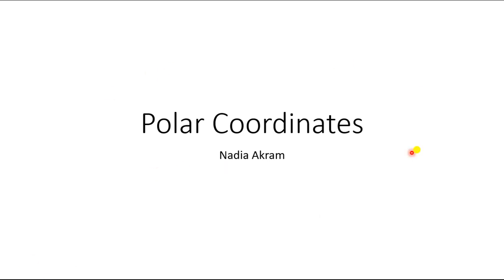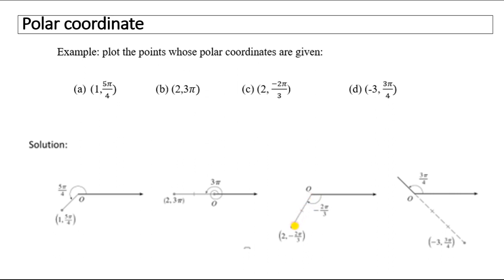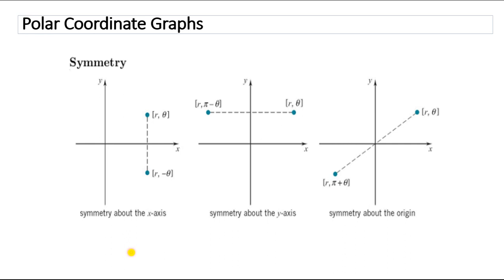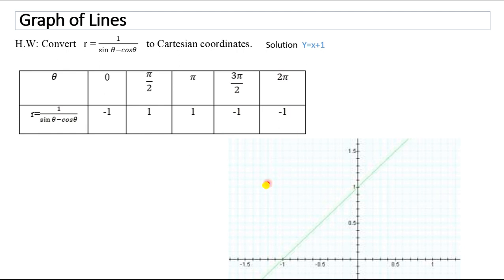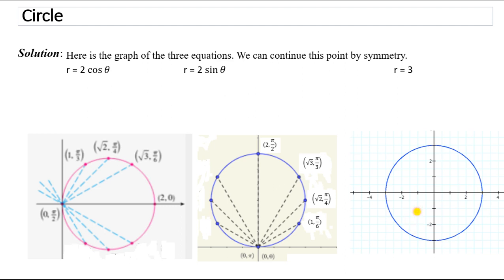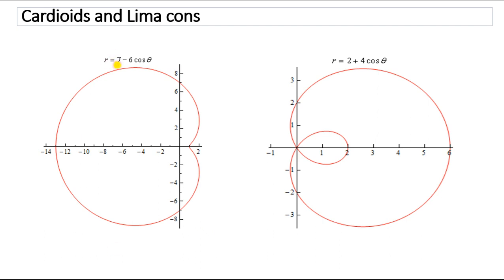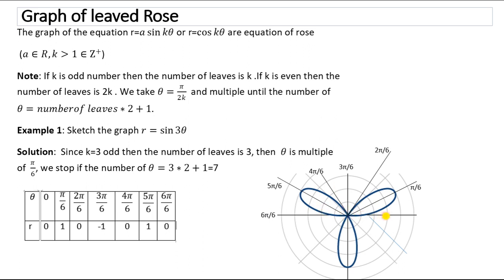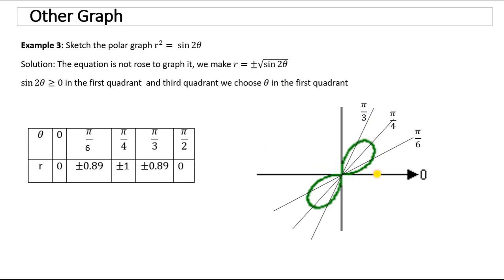Calculus/Polar Coordinates 1